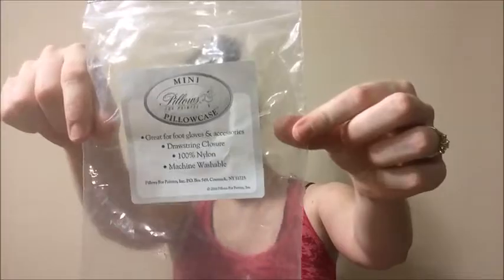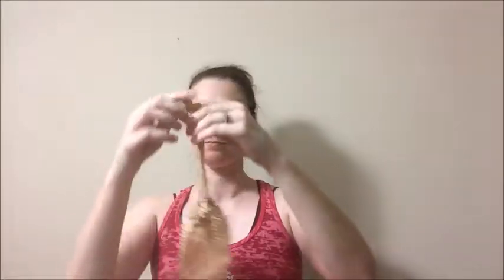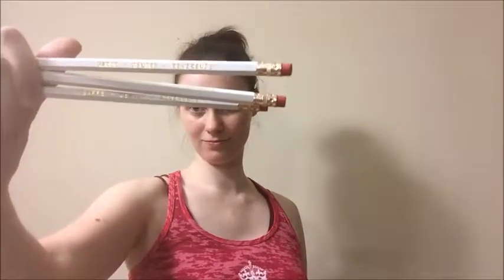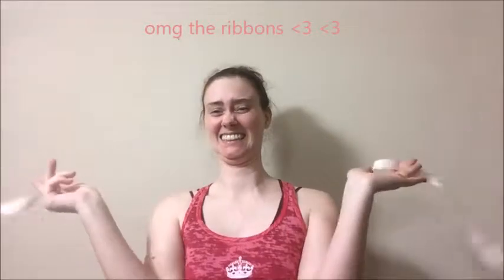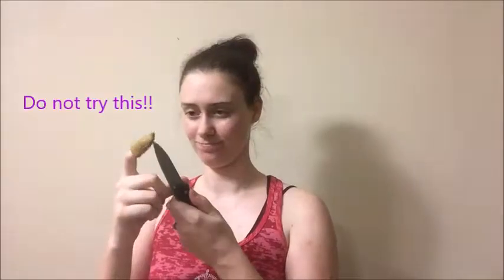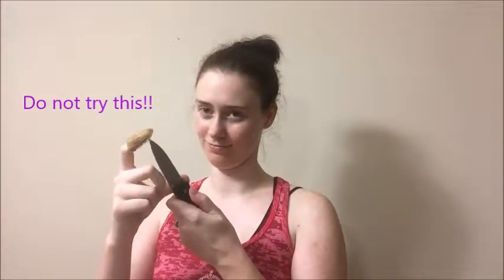What is Barre + Bag? Unboxing - Back to School Box!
Barre + Bag is a special ballet-themed box that you can buy every month

Special - all Beyond the Barre readers and followers can get the cute black drawstring bag FREE with their order! This is NOT included in the box normally, you MUST enter the Customer Code "Beyondthebarre" to get the bag!
Special thanks to Barre + Bag for my box for this video, and for the freebie for my subscribers!